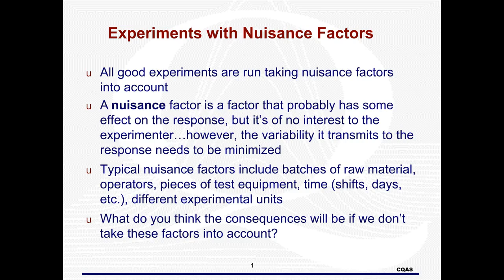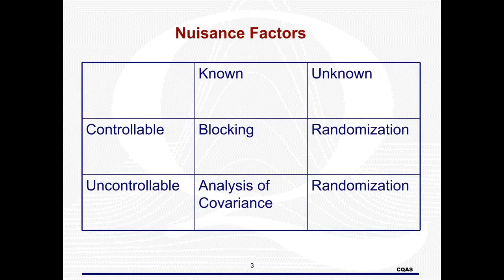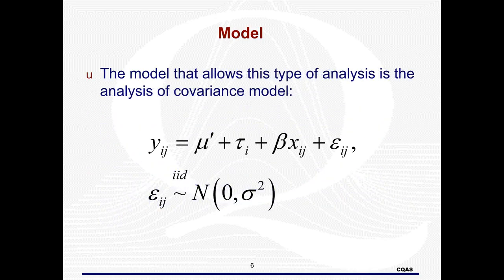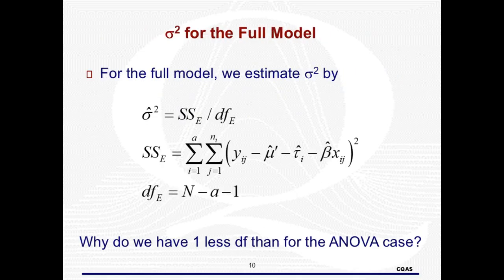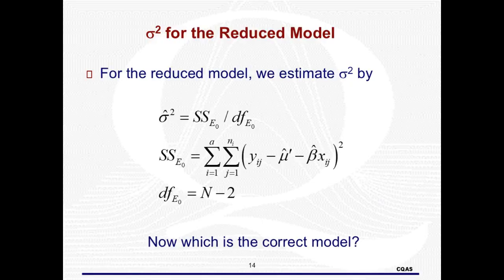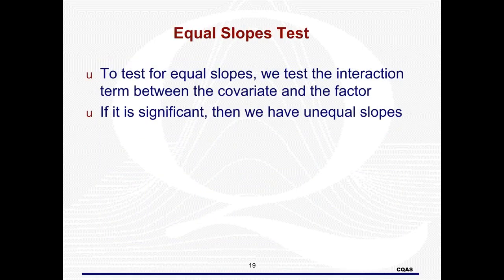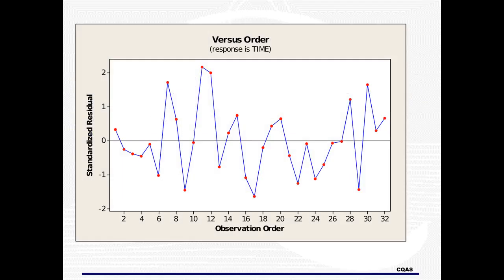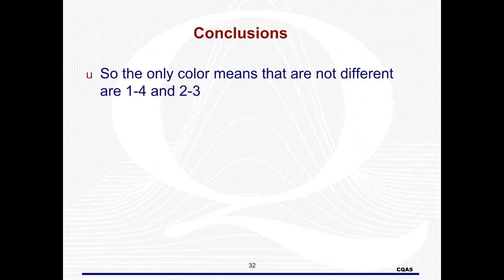Analysis of Covariance Lecture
In this video, we walk through the fundamentals of Analysis of Covariance (ANCOVA)—a powerful statistical method that combines regression and ANOVA to compare group means while adjusting for the effects of continuous variables.

You’ll learn:

What nuisance factors are and why they matter

The difference between blocking variables and covariates

How ANCOVA adjusts treatment comparisons using regression

Key assumptions, including linearity and equal slopes

How to interpret ANCOVA results and hypothesis tests

A step-by-step example to bring everything together

By the end of this lecture, you’ll understand how to reduce variability and improve the precision of your experimental conclusions using ANCOVA.

🎯 Perfect for students, researchers, and analysts working with experimental or observational data.